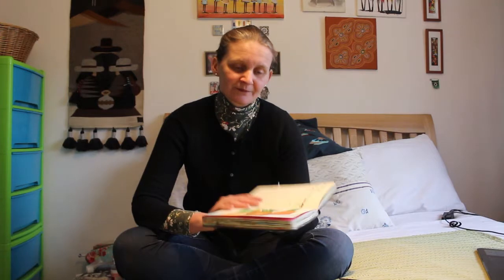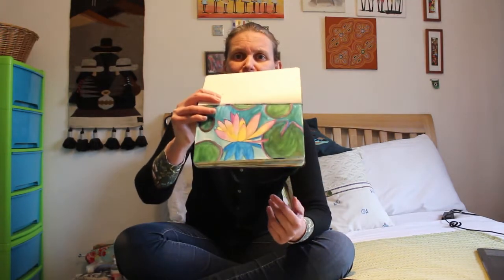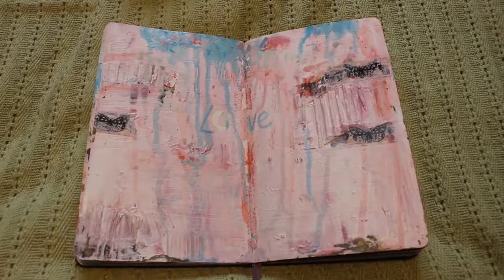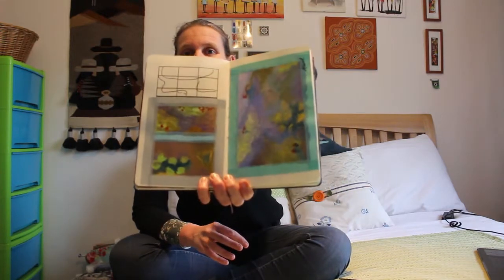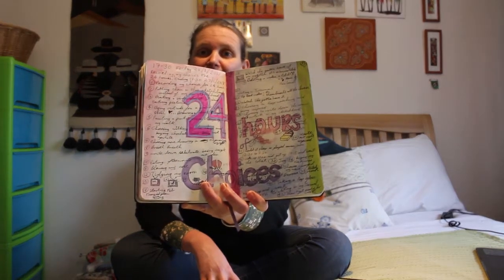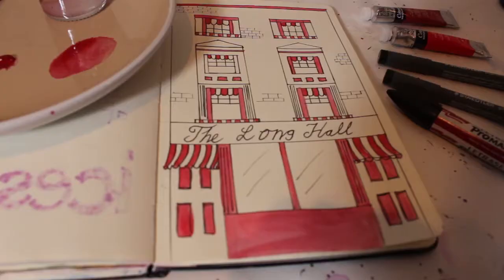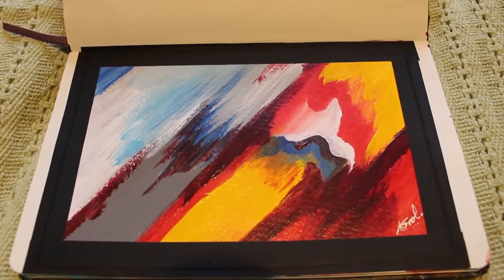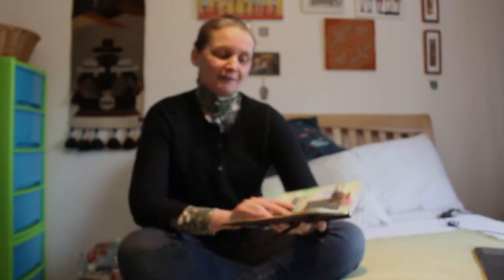30 ways to fill a sketchbook flipthrew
Hi Friends,
Here is the links to the video's mentioned in this video. I hope you enjoy it.
How to get rid of your anxiety and negativity with creativity: 30 ways to fill a sketchbook.
How to Paint like Claude Monet a beginners guide:: 30 ways to fill a sketchbook page 17 and 18

ART MATERIAL LINKS IN THE VIDEO
Daniel Smith Watercolour Paints
Animal Sketchbook
Paint Brush
Pigma Micron 6 Fineliners
The Wild Unknown Archetypes Deck and Guidebook

Video Equipment
Cannon 700D

Esty Shop